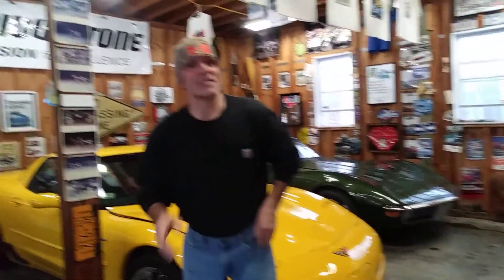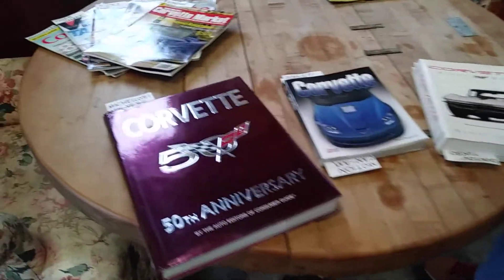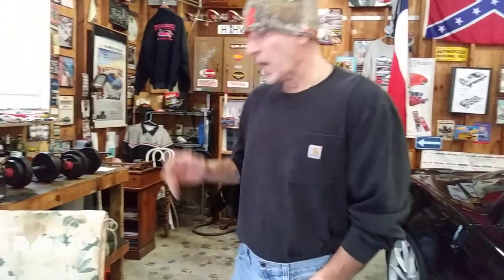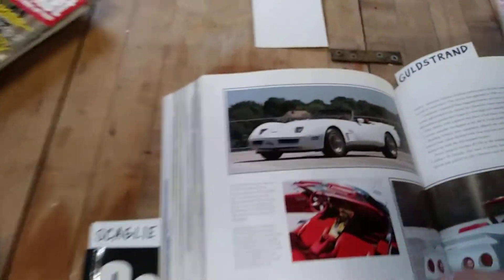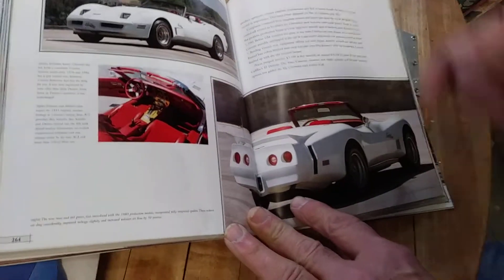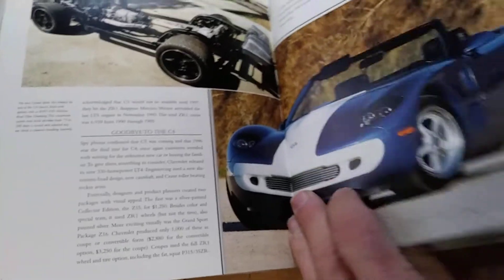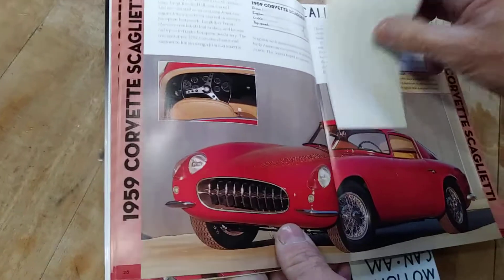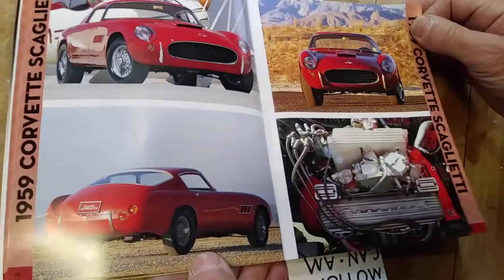Oddball Corvettes with Scags part 1 of 2.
Scags takes us into the world of Oddball Corvettes, using his library to showcase some odd and unique Corvettes. This is Part 1 of a 2 Part Video, and a 3 Part Series.